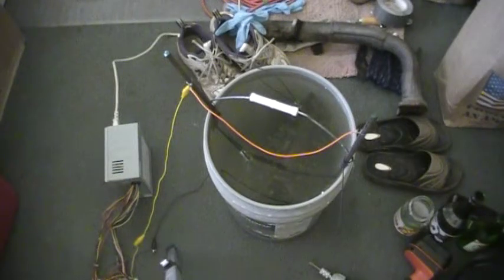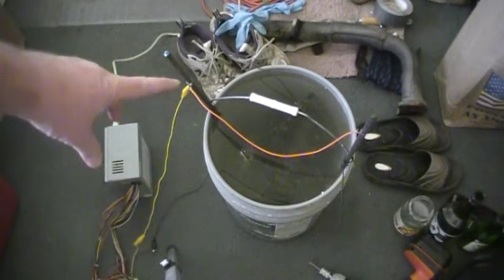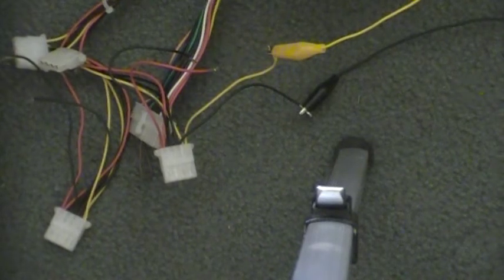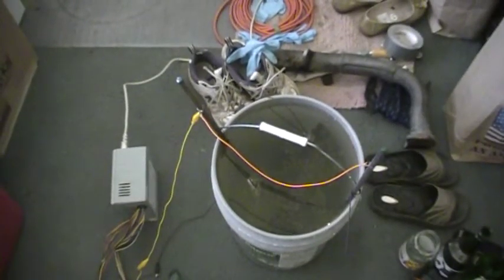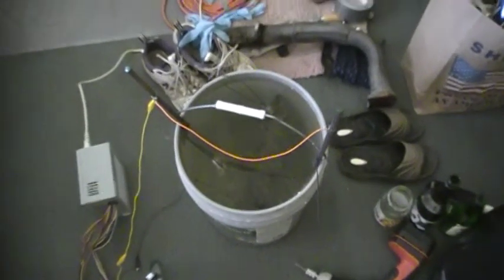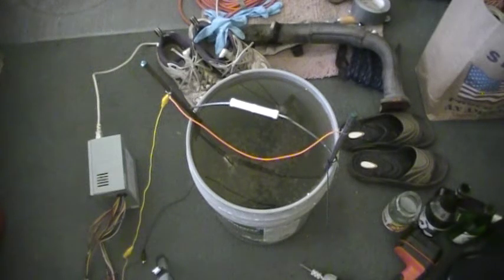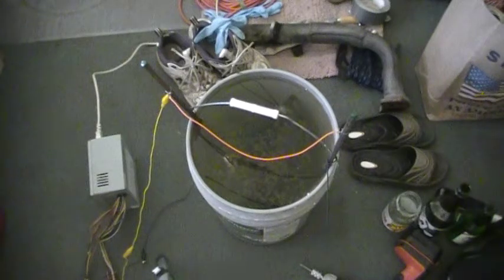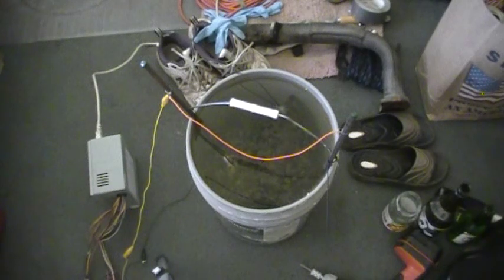Electrolysis part 1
Removing rust from D16 exhaust header